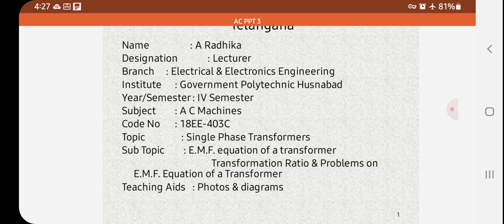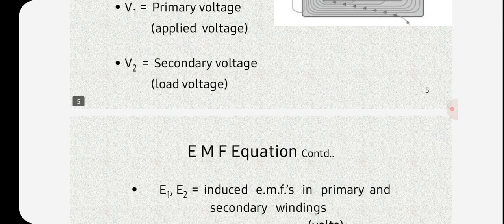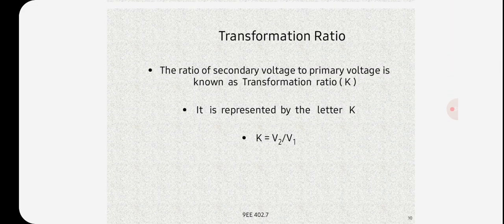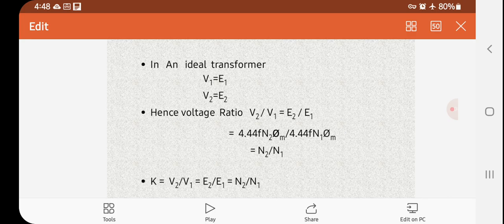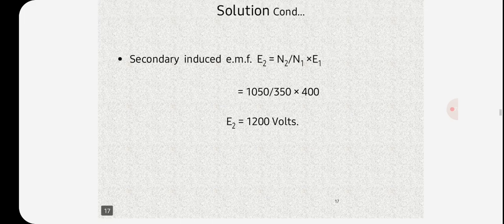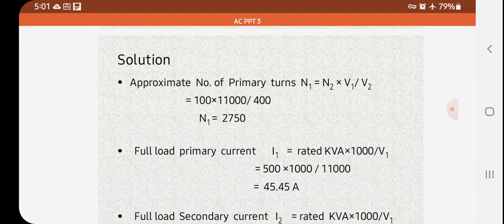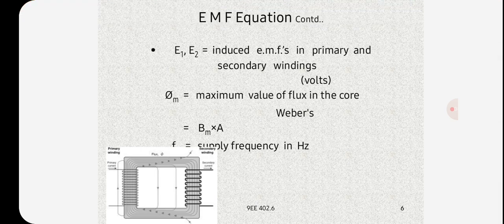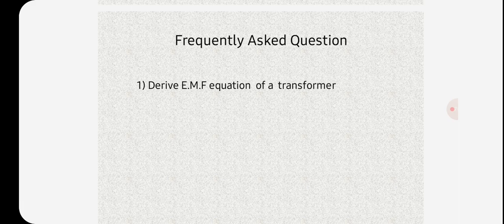29 May 2021(3)